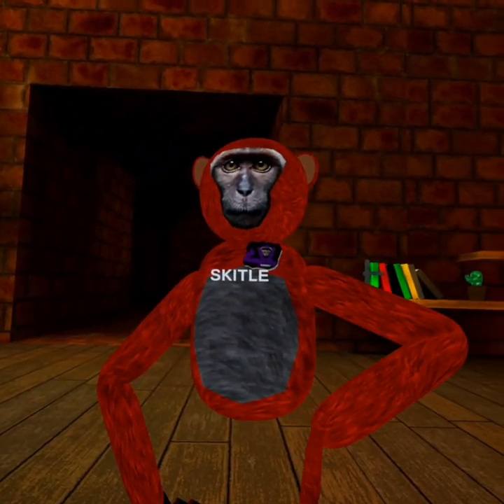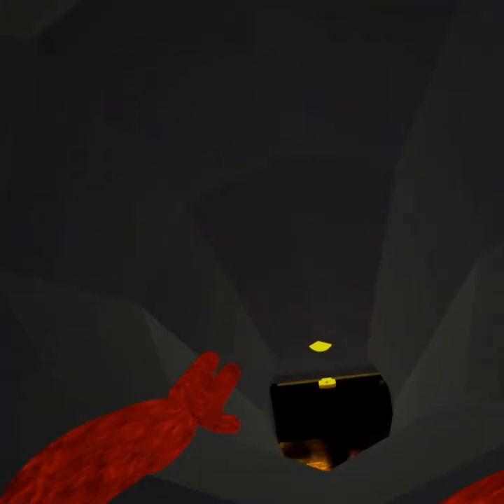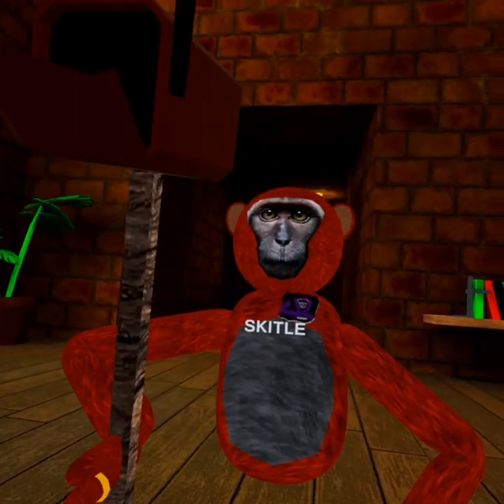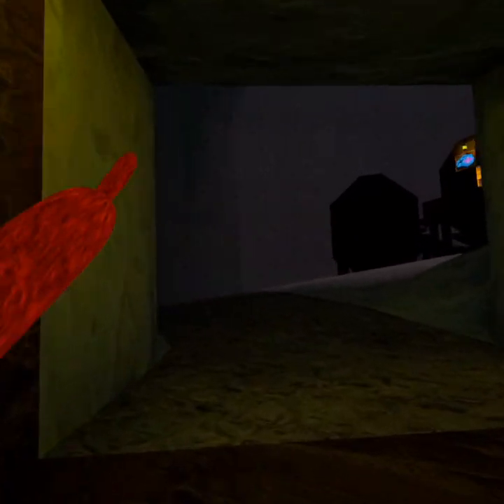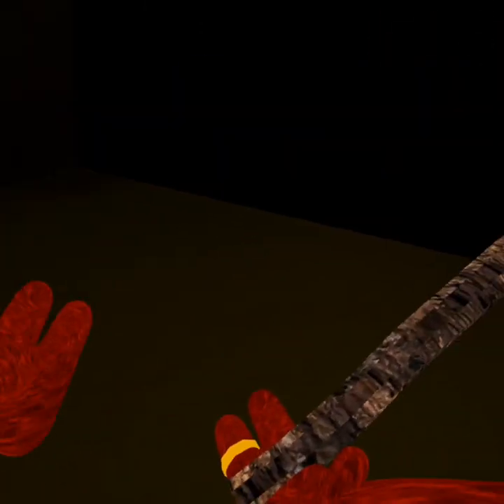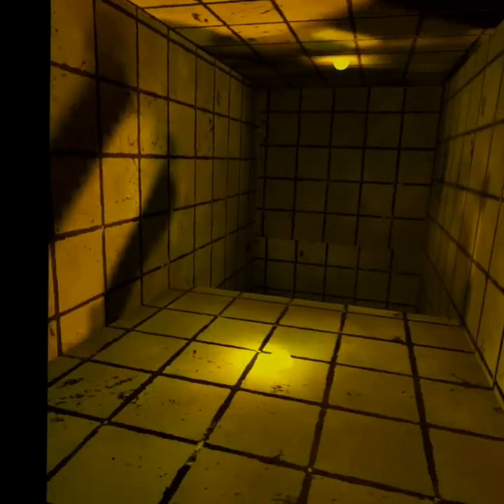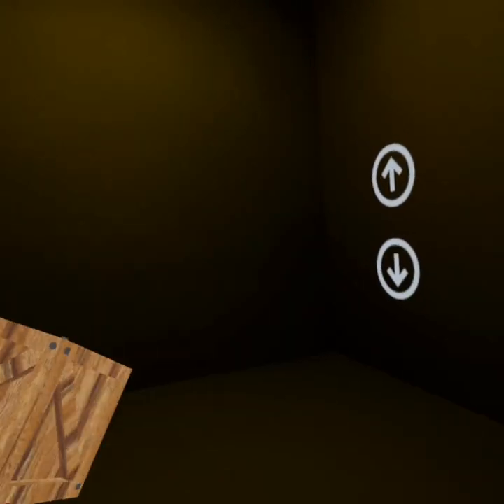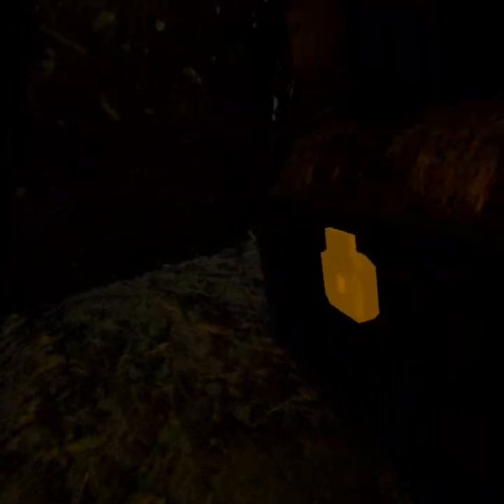how to get every secret cosmetic in monkey's realm